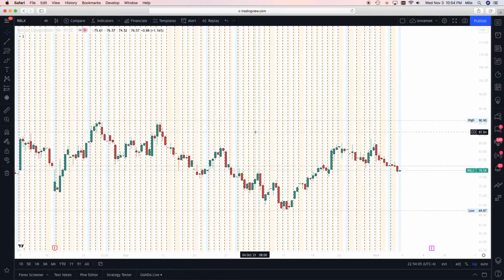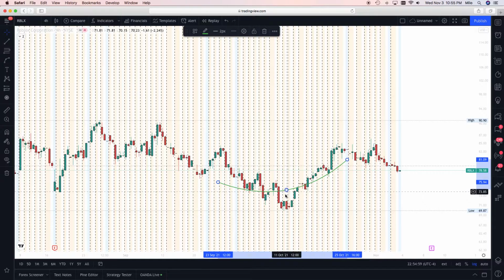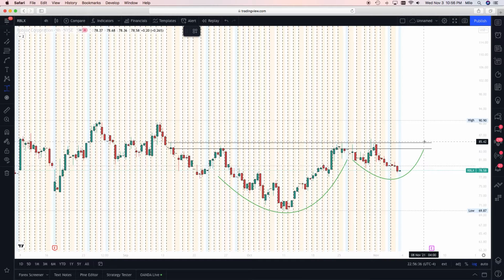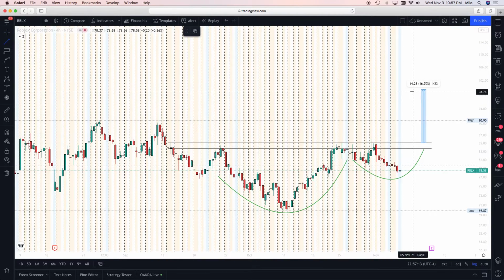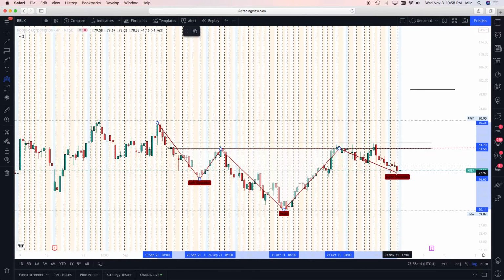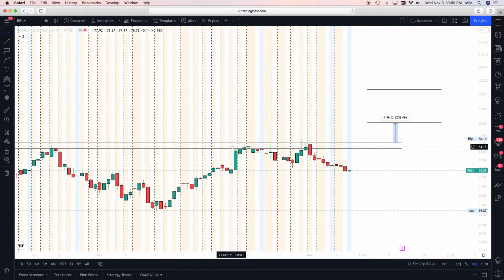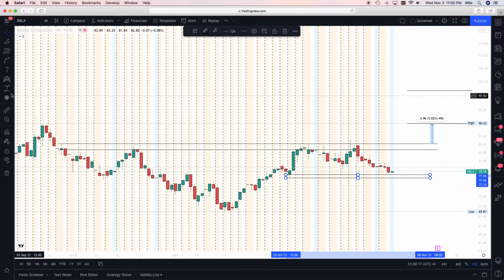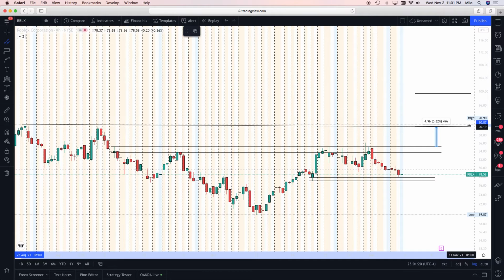$RBLX- ROBLOX STOCK ANALYSIS-BUILDING A BULLISH THESIS WITH PATTERNS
IN THIS VIDEO I DISCUSS HOW I WAS ASKED TO LOOK AT THE ROBLOX CHART AND WHILE LOOKING AT THE 4 HR CHART OF
$RBLX I SPOTTED A FEW BULLISH PATTERNS.